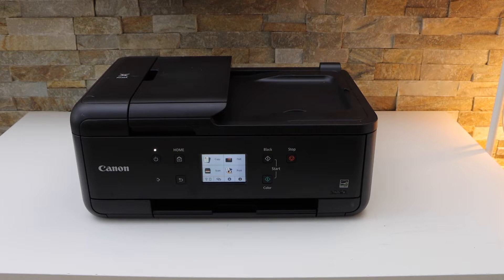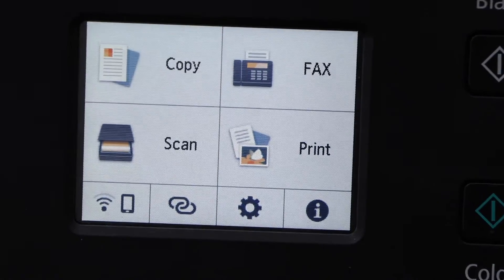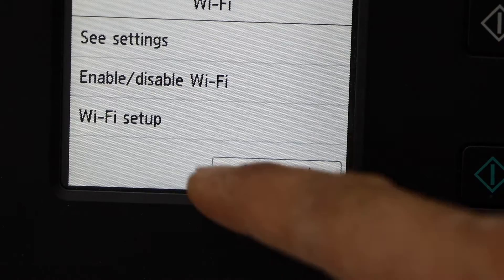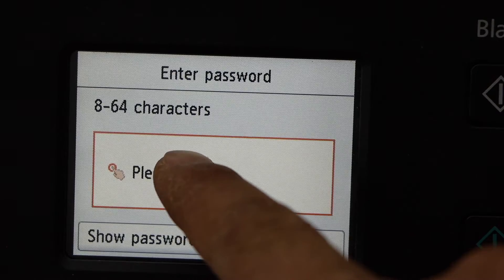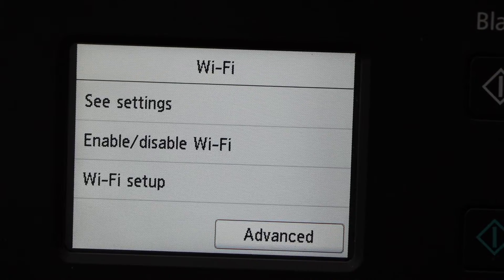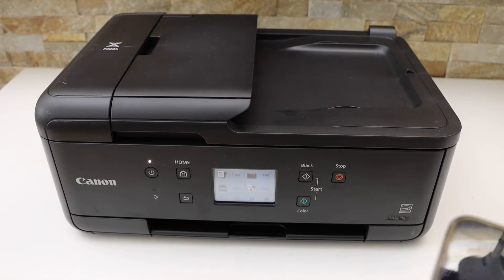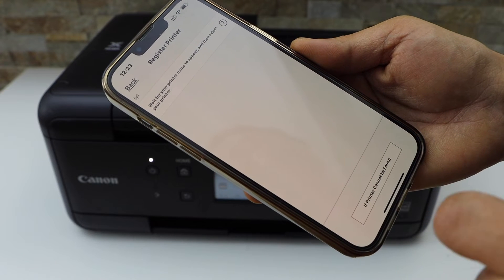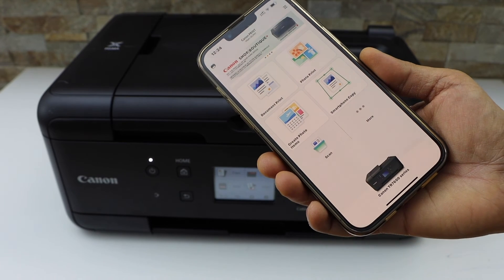Canon Pixma TR7660a WiFi Setup.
This video reviews the method to do the wireless setup of the Canon Pixma TR7660a All-in-one printer using the printer touch panel, Canon print App & iPhone to connect to a wireless router in the home or office.